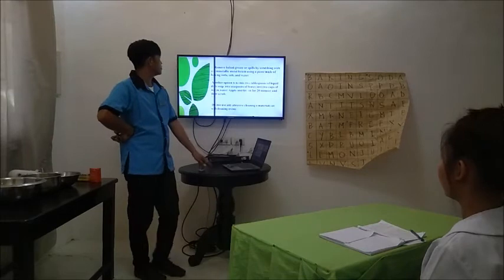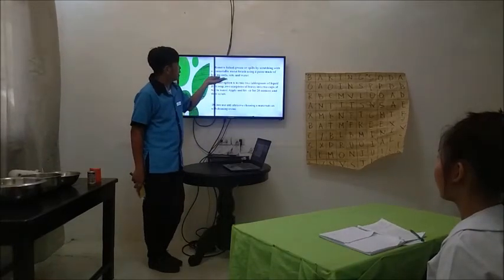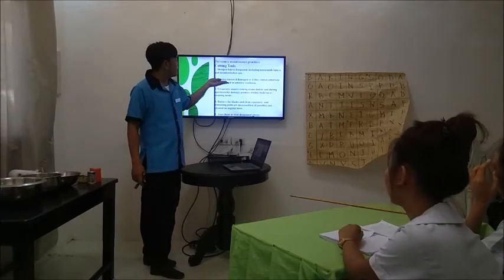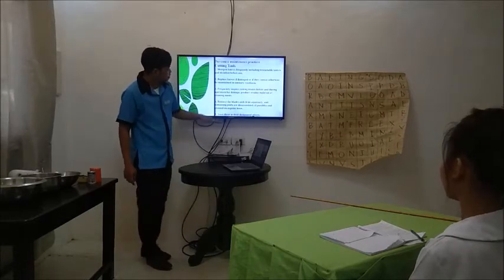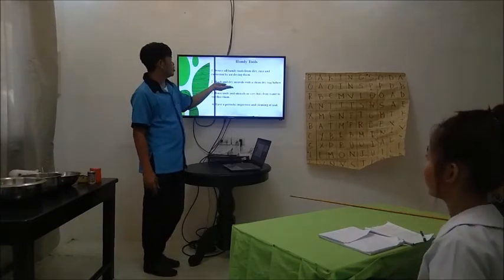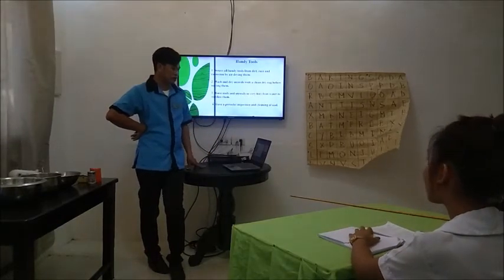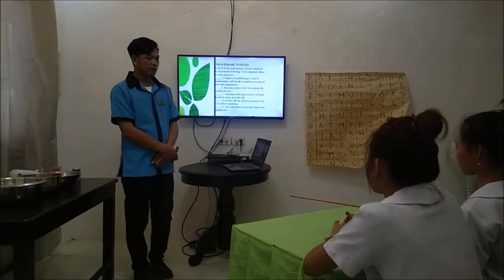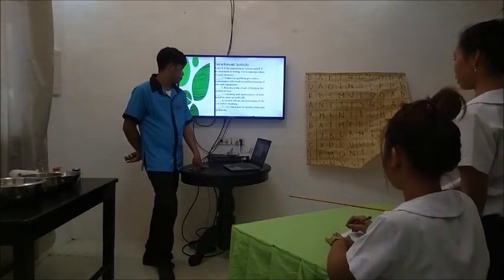Lesson 5 Perform Basic Preventive Measure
Grade 8 K - 12 Bread and Pastry Production Learning Module